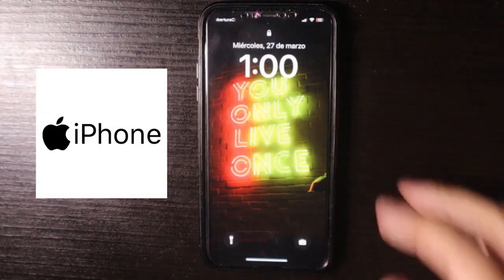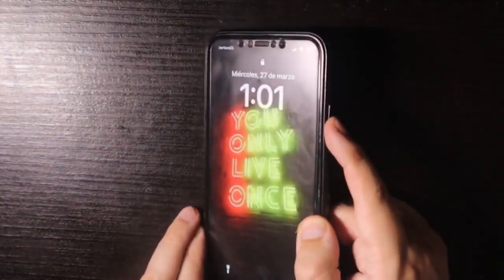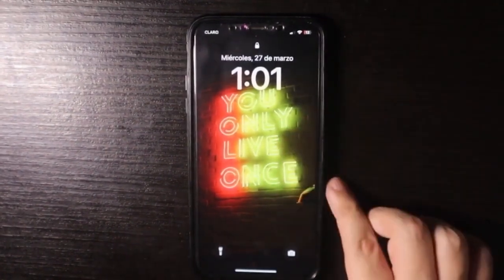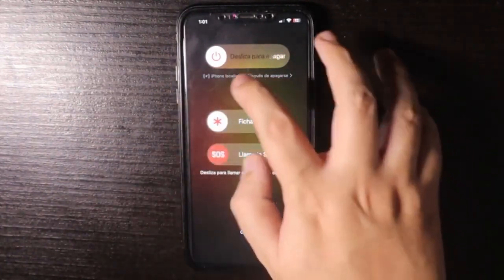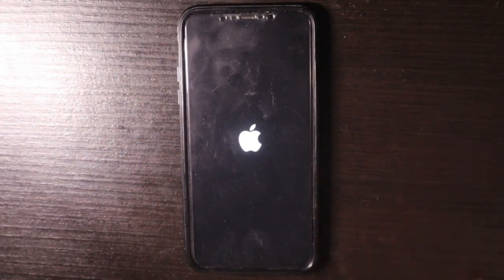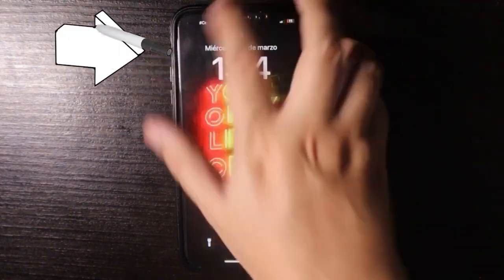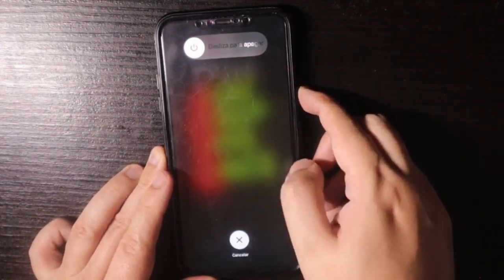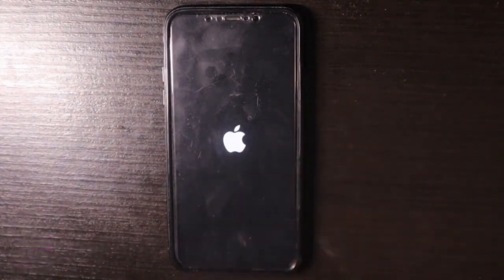How To Turn OFF iPhone and Turn ON